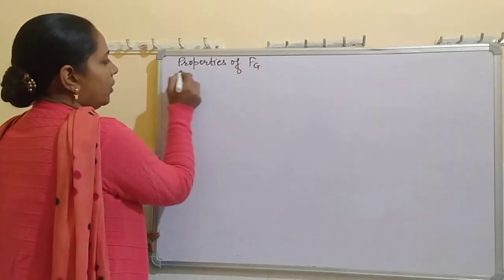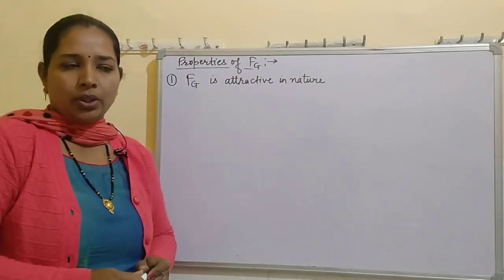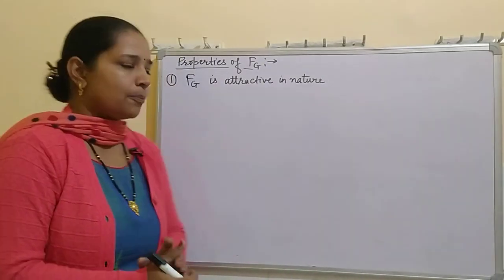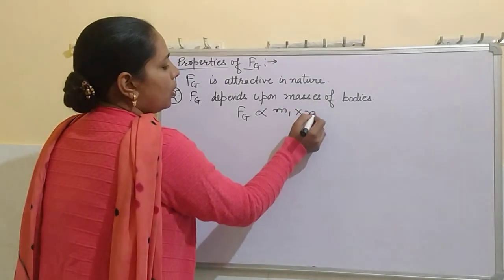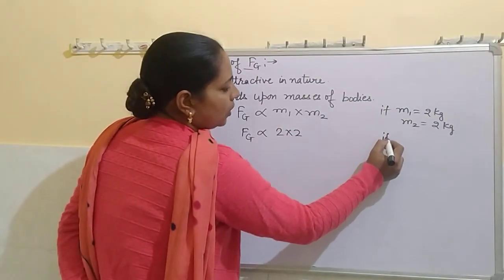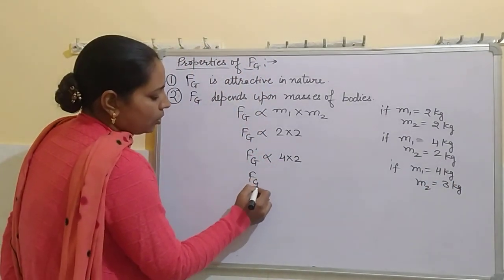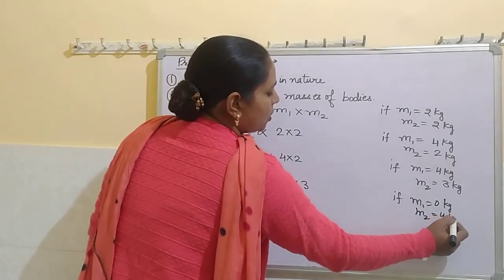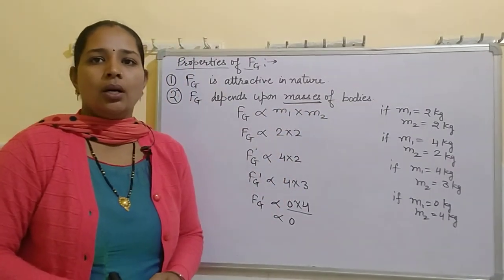Properties of gravitational force